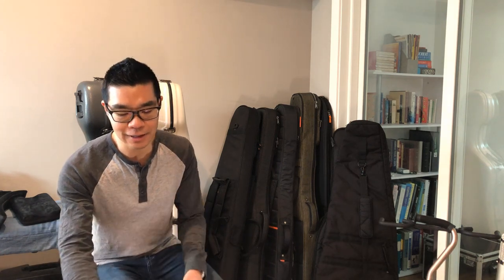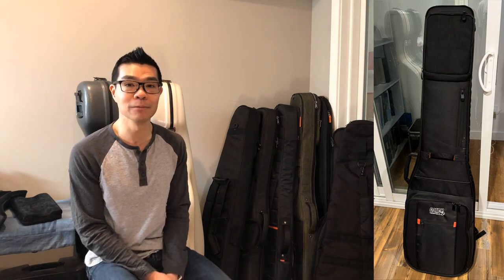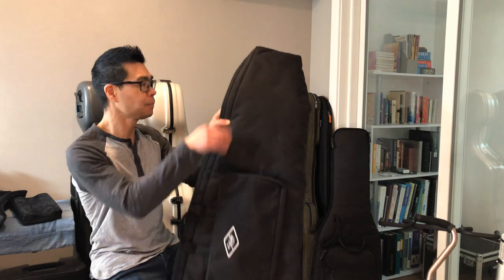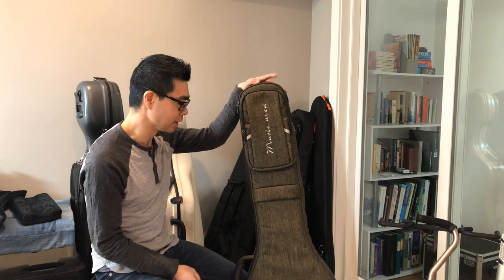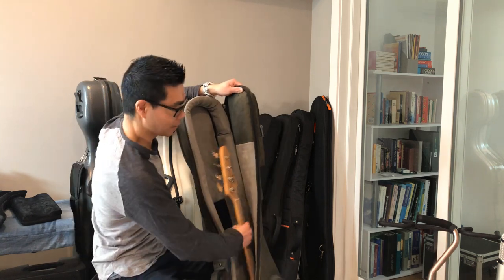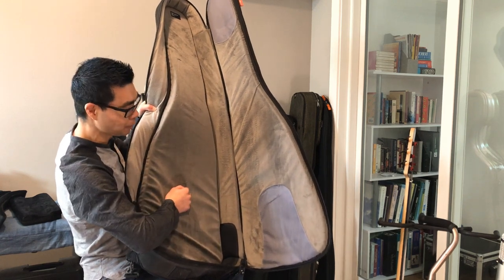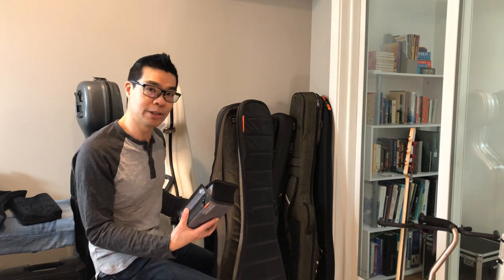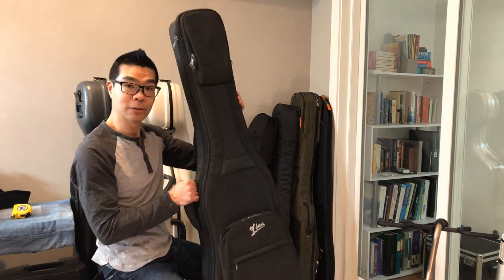Bass Gig Bag Rundown & Review (2 of 2) For electric & short scale bass. Comparing 11 different bags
This unsponsored video will compare 11 gig bags for electric bass that I have either previously owned or currently own. I will discuss the pros & cons of these models and some of my experiences with them.

Please see Part 1 of 2!

00:00  Intro
00:22  Incase
01:19  Protec soft
02:07  Gator Pro-Go
05:06  Gator Transit
06:26  Studio Slips
07:10  Atelier Z
08:05  Gruv Gear Gigblade Sliver
10:54  Music Arrea Wind 30
14:56  Mono M80
19:00  Mono Vertigo and bass sleeve (mention)
19:48  F Bass / ? Music Area
22:28  Reunion Blues email
24:03  Protec Contego
27:11  Summary & Outro